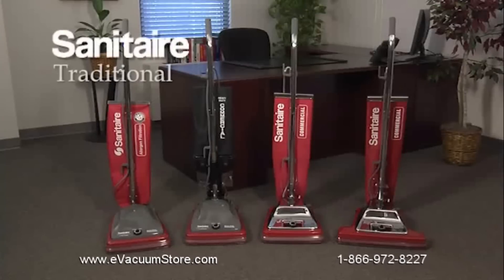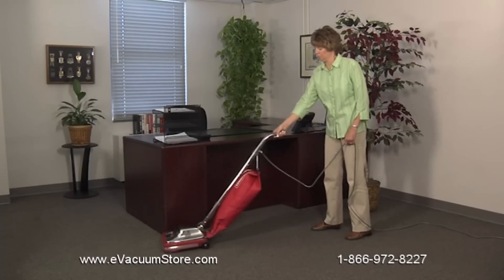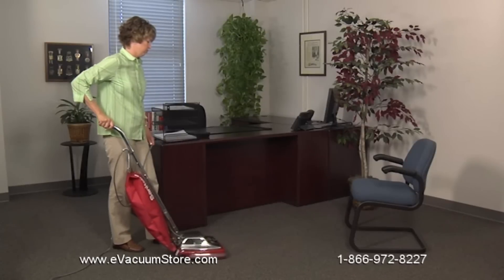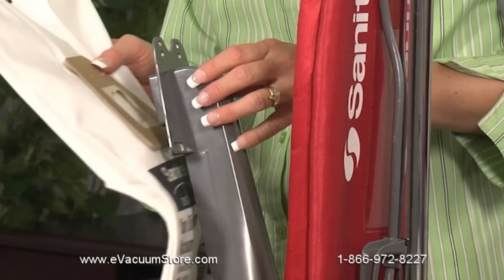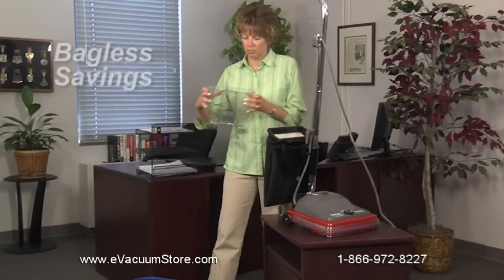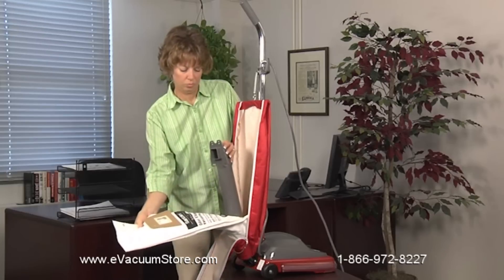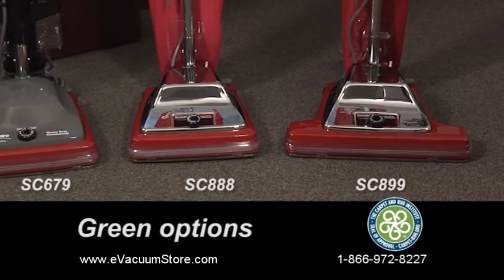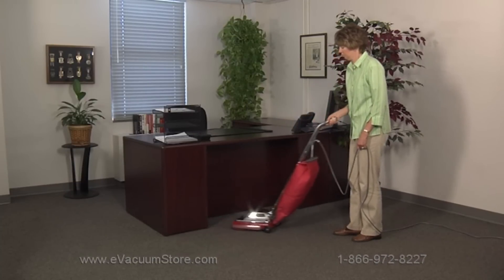Sanitaire Traditional Commercial Upright Vacuum Cleaners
With the traditional style Sanitaire Commercial Upright Vacuums, the bells and whistles were replaced with high power, convenience, durability, and more straightfoward cleaning methods. With the simplicity of these models, cleaning is quicker, easier, and more efficient! For more information about each individual traditional style Sanitaire Commercial Upright Vacuum, ask any of the sales representatives at eVacuumStore.com!

MODELS: SC688, SC679, SC888, SC899